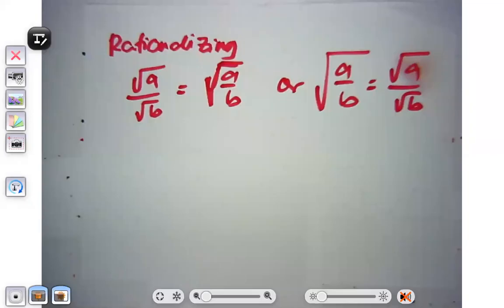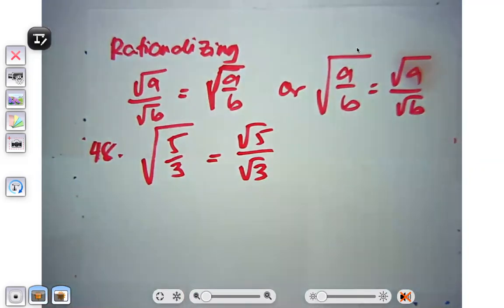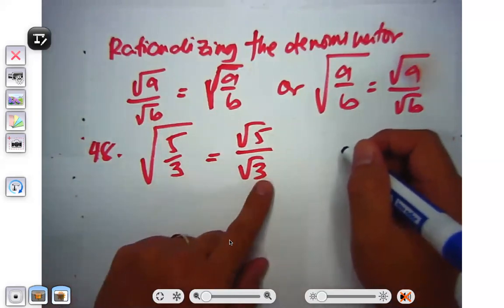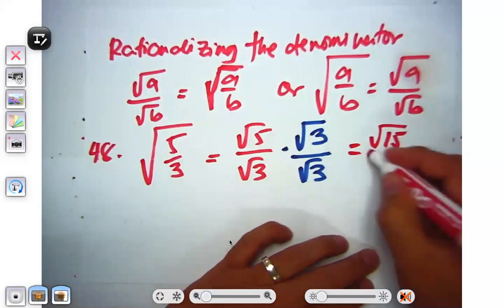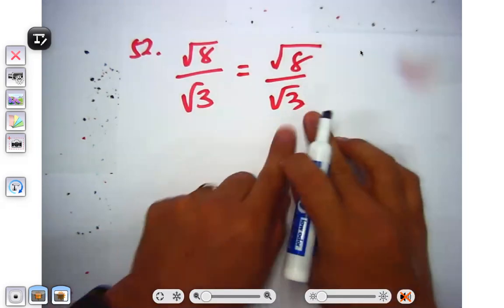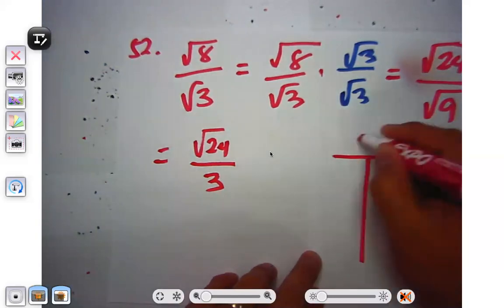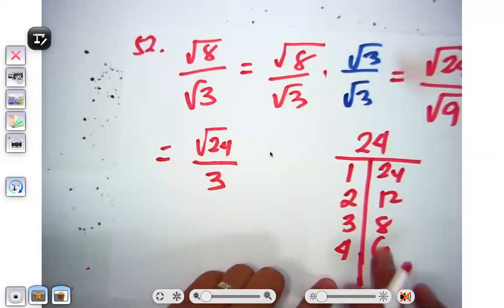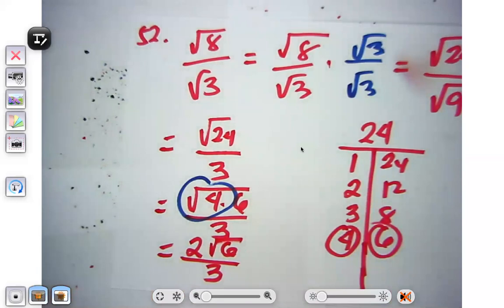9 5c Rationalizing Radicals Example 1